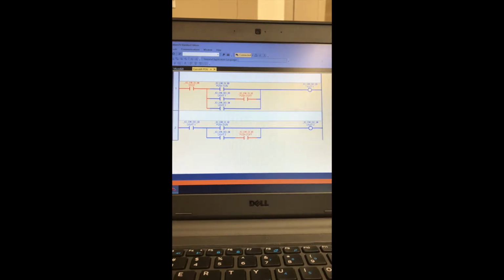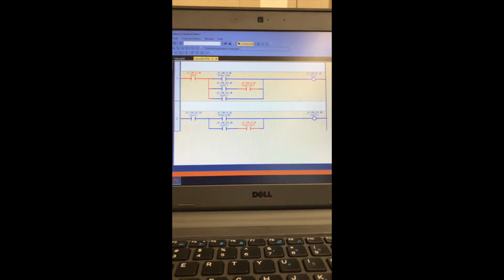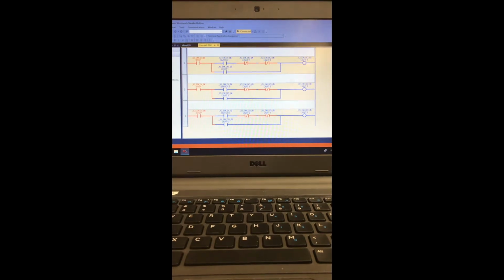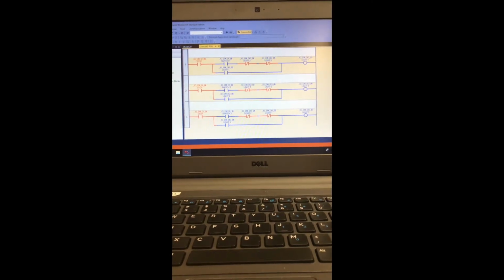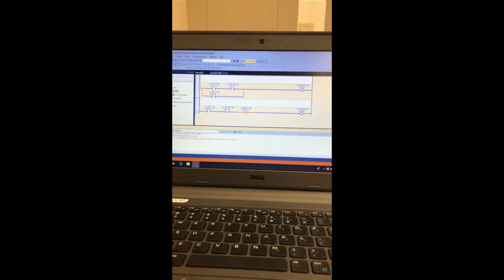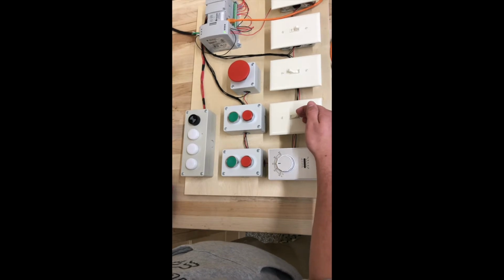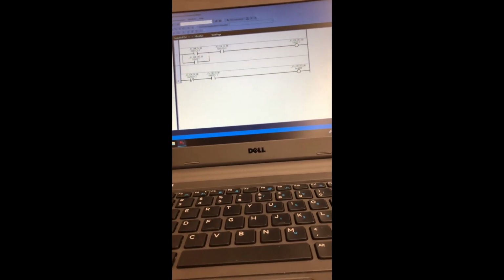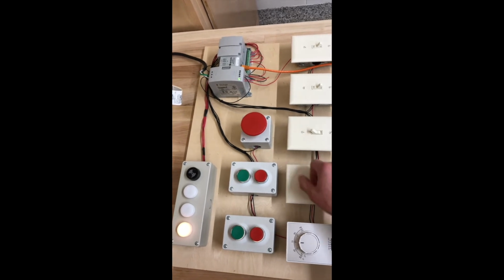AET 350 Programmable Logic Controllers (PLC) Lab